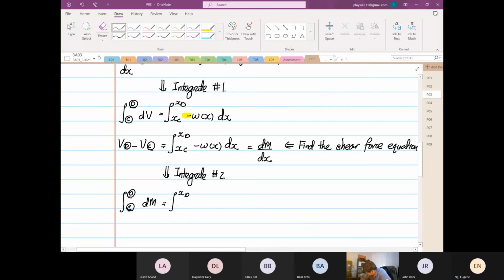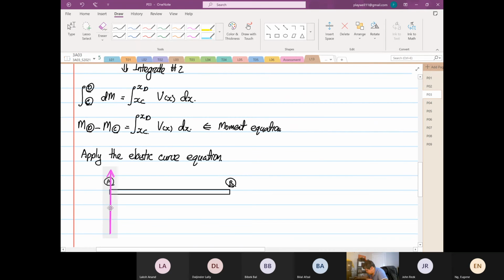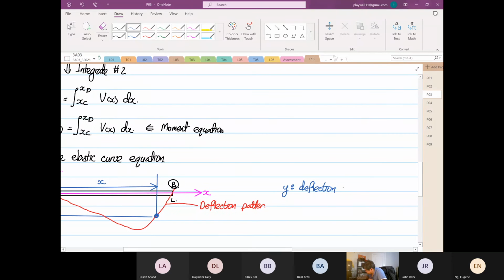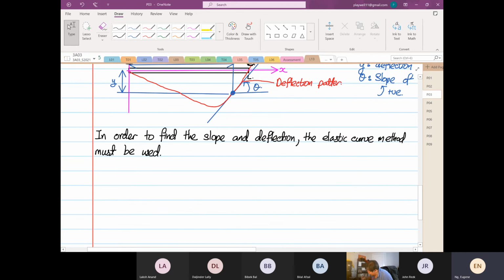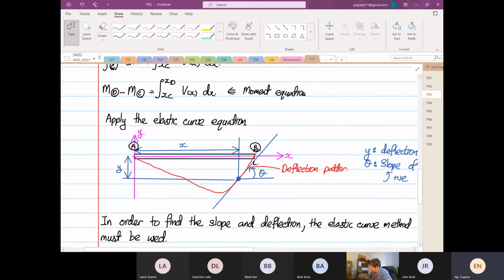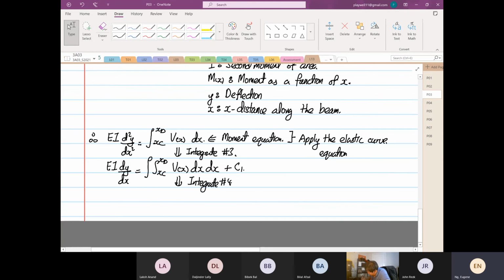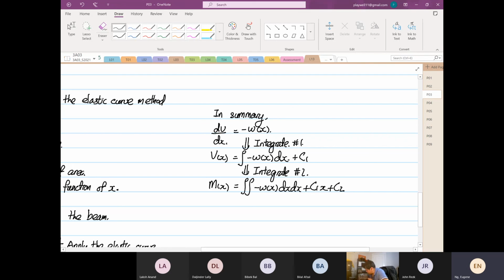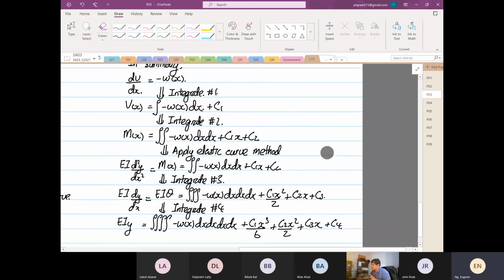L13 Mohr Int P05